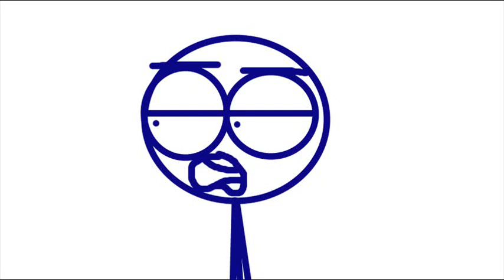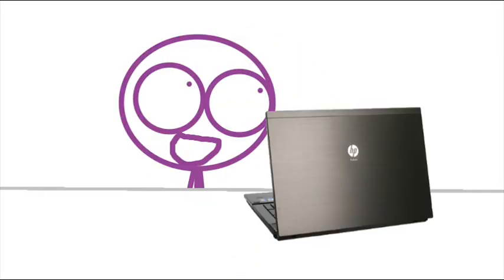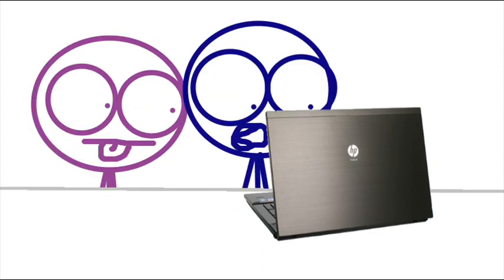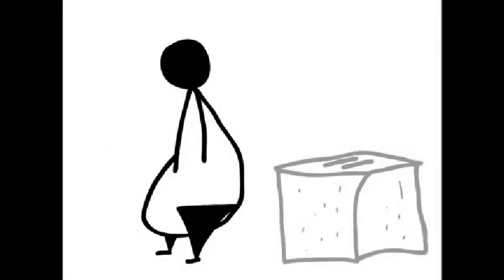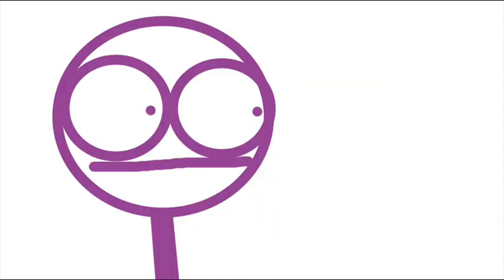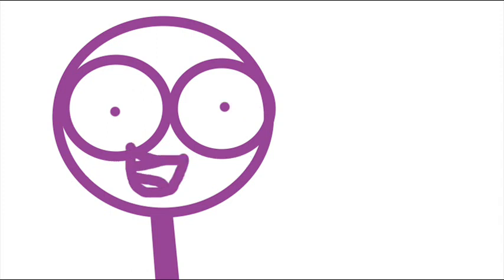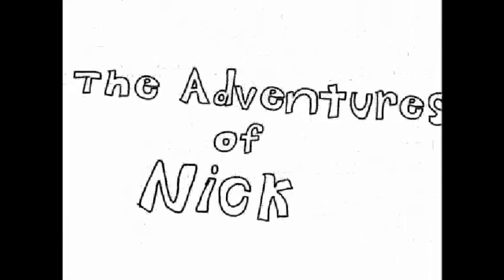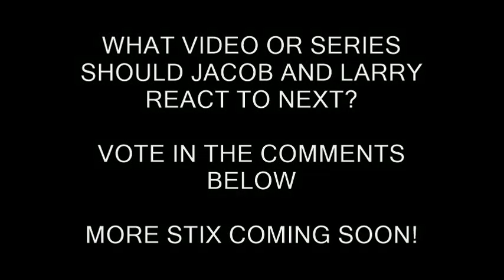STIX - Jacob and Larry React to: The Adventures of Nick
Jacob and Larry react to Web Videos! Today it's The Adventures of Nick!!!